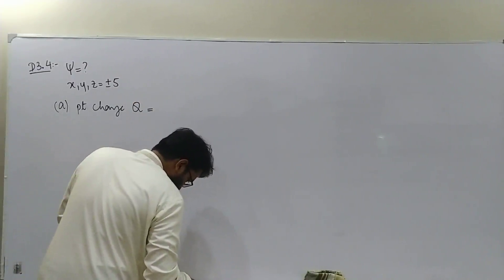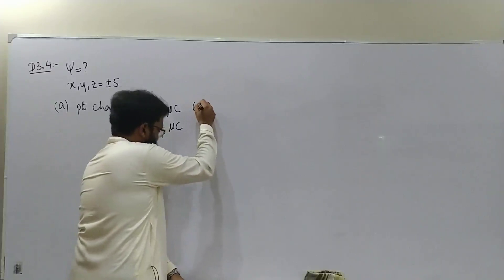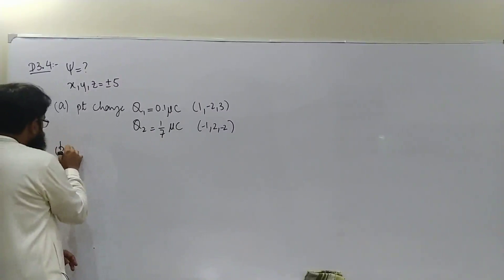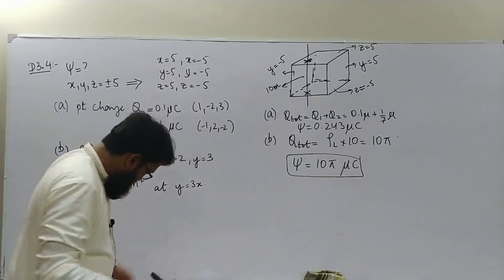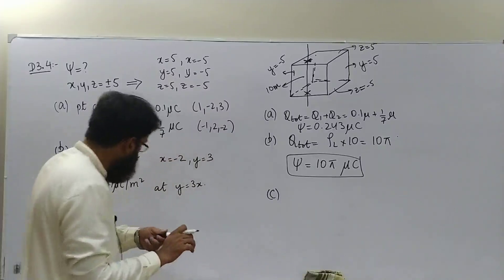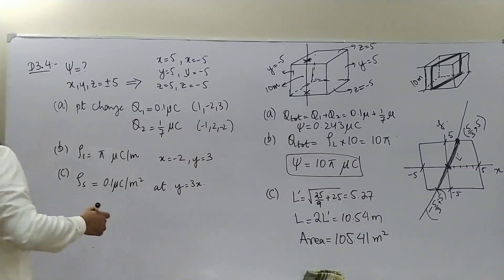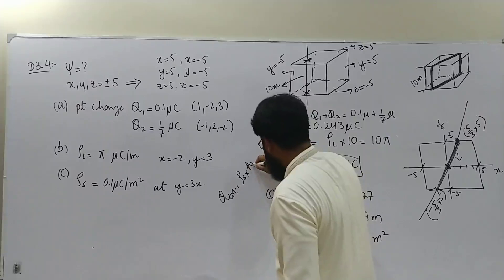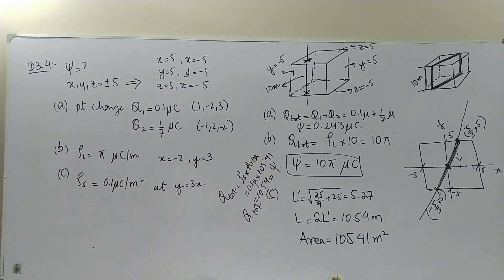Drill Problem 3.4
Drill problems of William Hayt (8th Edition).

Chapter 3: Electric Flux Density, Gauss's Law, and Divergence.

Recommended Playback Speed: 1.5x